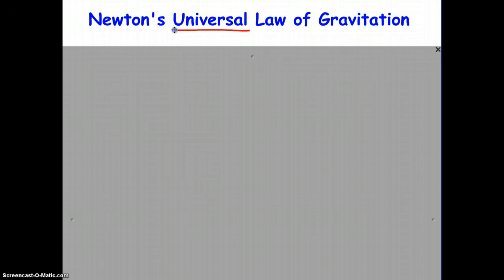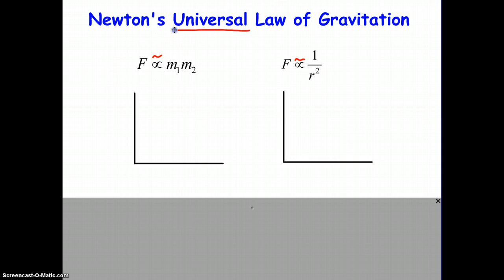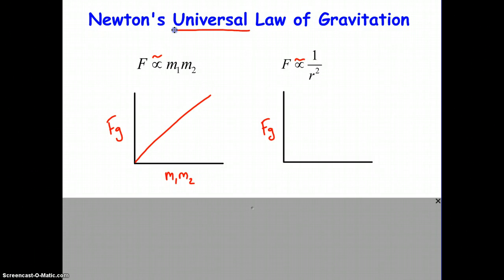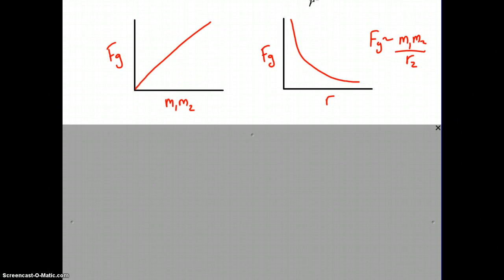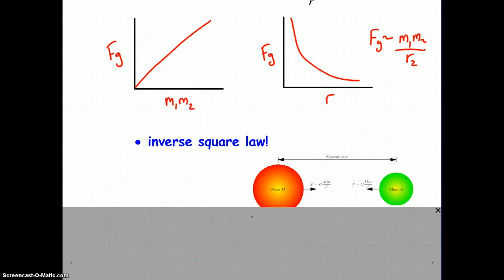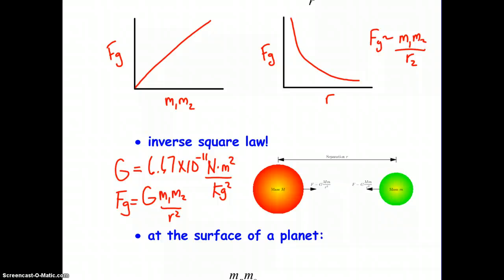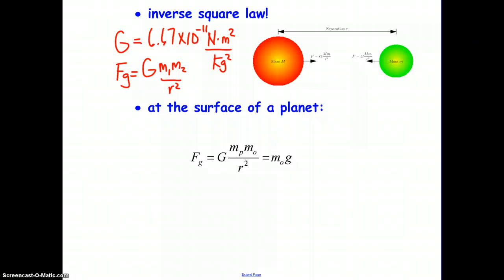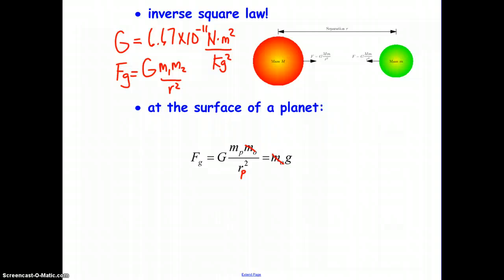Newton's Universal Law of Gravitation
This lesson discusses Newton's Universal Law of Gravitation, the relationship among it's variables, and it's application to also calculate the weight of an object at the surface of a planet.